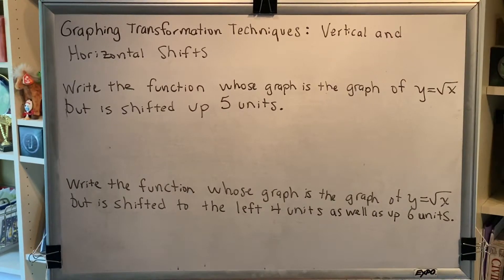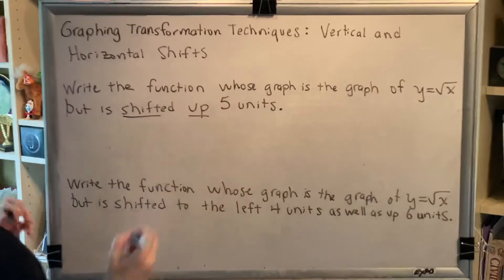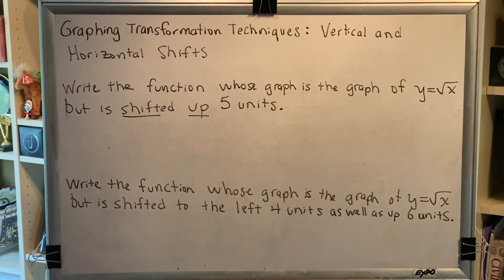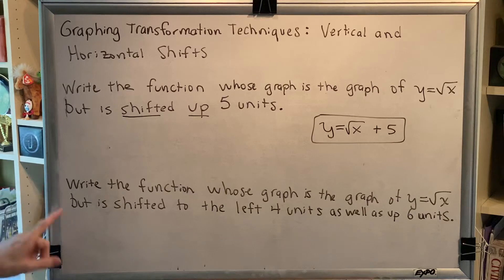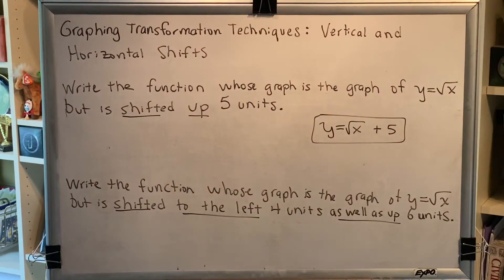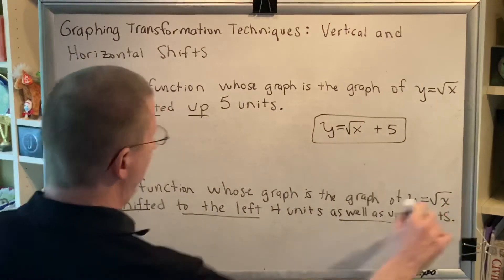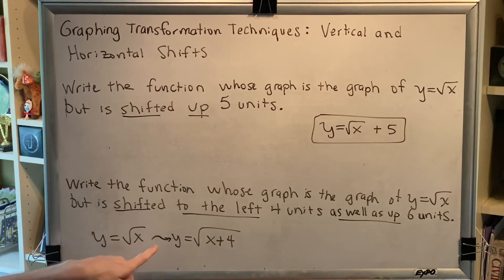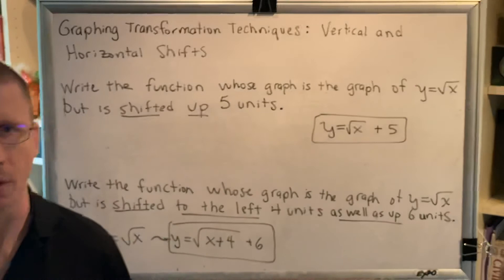Graphing Transformation Techniques: Combining Vertical and Horizontal Shifts (Part 2)